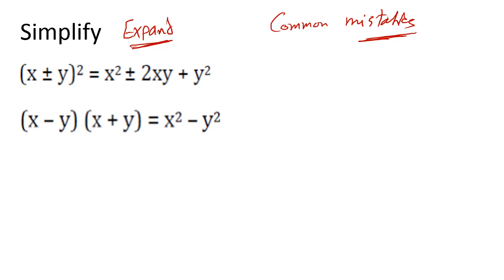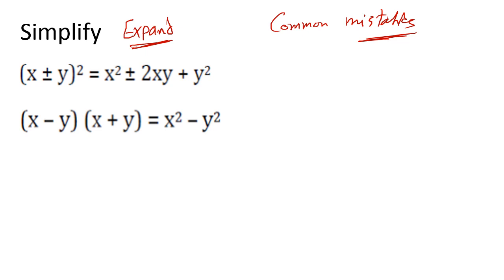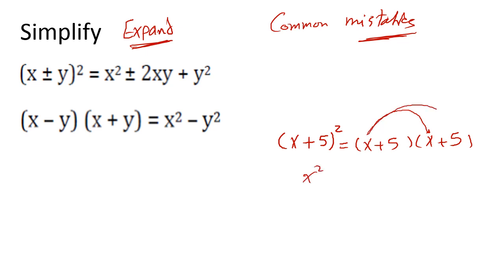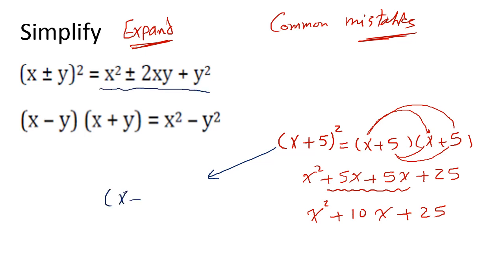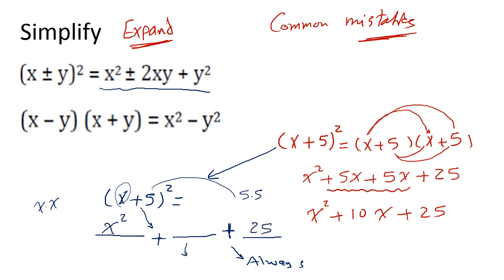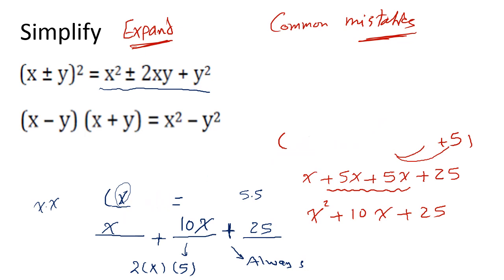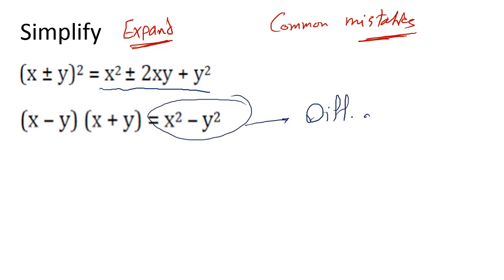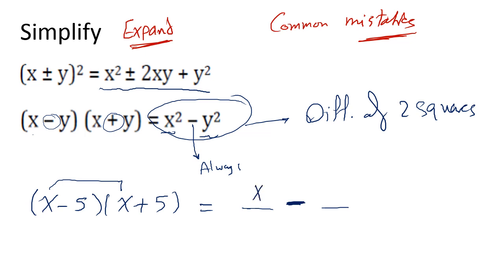Simplify a+ba b